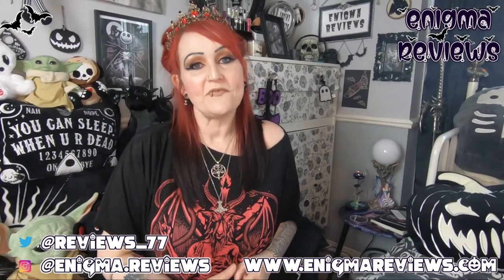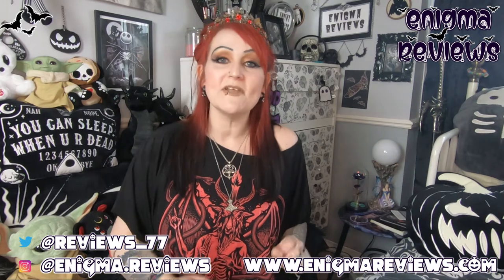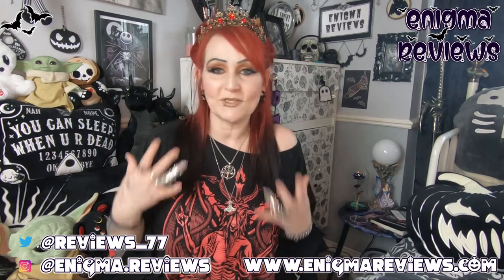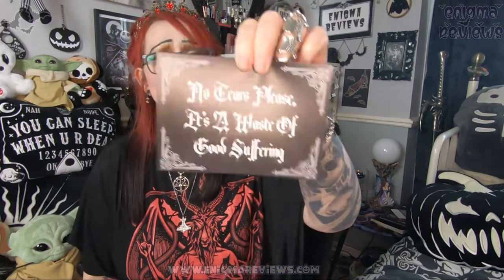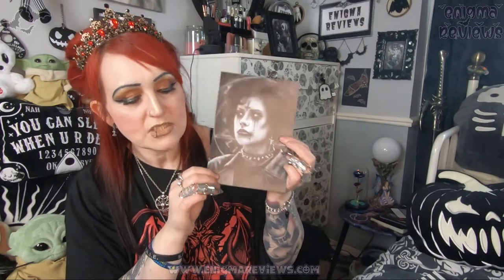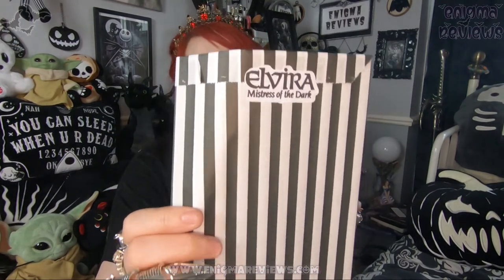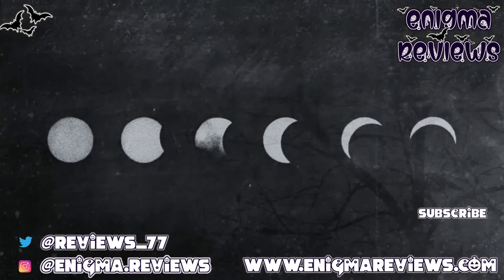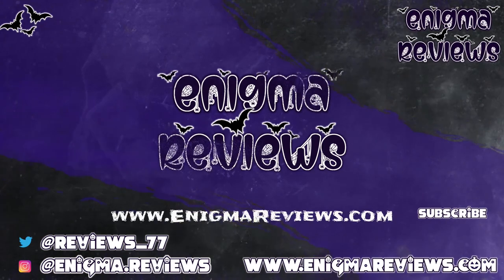Hannah Horror The Craft & A Surprise Print???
Hannah Horror
As you guys know I love gothic dark illustrations I want to plaster my home with gothic art and I adore Hannah Horror Art I will own the majority of it so I had to grab a print and thx to Hannah she put me a little extra in for me which I am so appreciative to her for this.

I love the new editions I want to grab a couple of tops and books from Hannah and a few more prints I love supporting small businesses they do put that extra heart and soul into their work and for that reason, I will continue to support all small businesses...

+ Bloopers
+ High Resolution Photos
+ Polls
+ Early Access

Enigma77Reviews is a channel dedicated to reviewing items I find and that I am interested in.  This could be gothic clothing, makeup, wigs, shoes, converse, music, and more.  I also like to be thrifty on my channel from time to time showing others where they can find such items at an affordable price. All reviews are strictly my own views if something isn't worth its price tag I will be honest and speak up on why that is what I have done in the past after all if something is of a higher price you want to know that your money is being well spent.